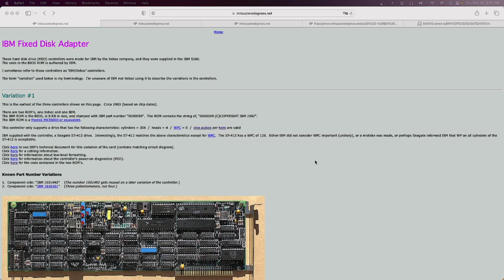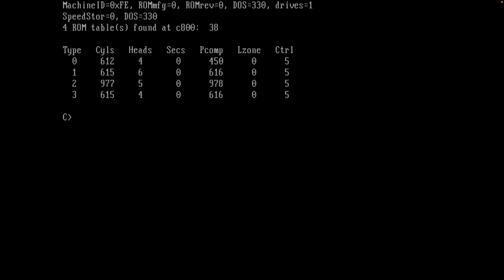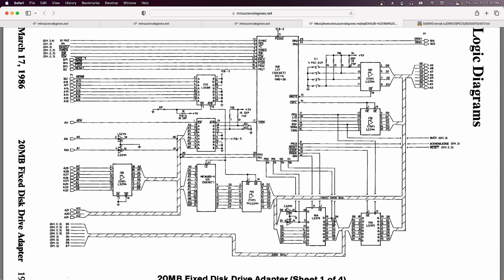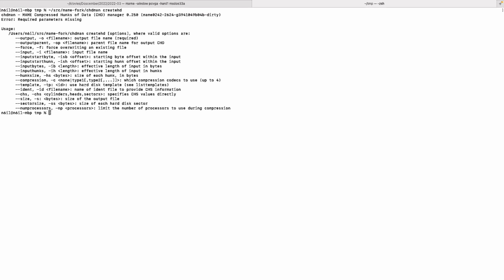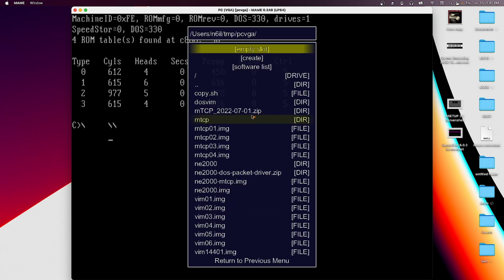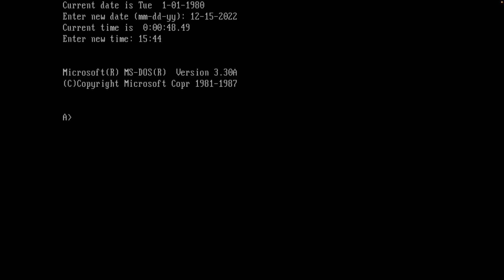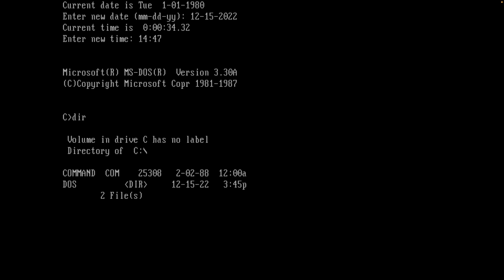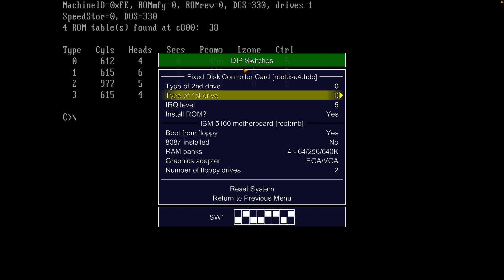DOSing with MAME: Ep.4: ibm5150 5160 pc CHD Hard Disk Images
This video describes how to set up a CHD Hard Disk Image for use with MAME's ibm5150/ibm5160/pc MFM Controller "hdc"

Dos Disks:
        - MAME Software List